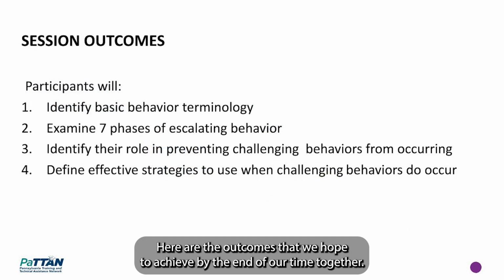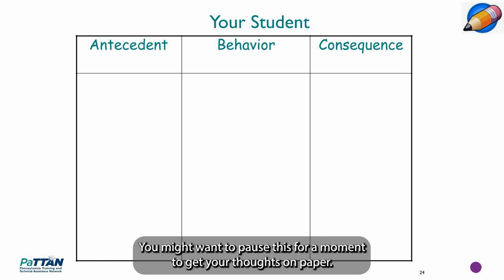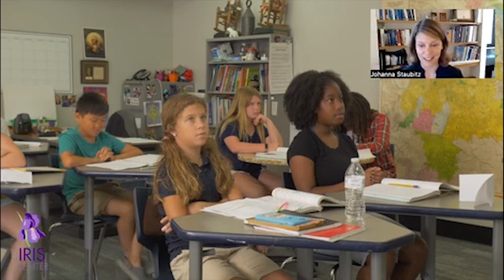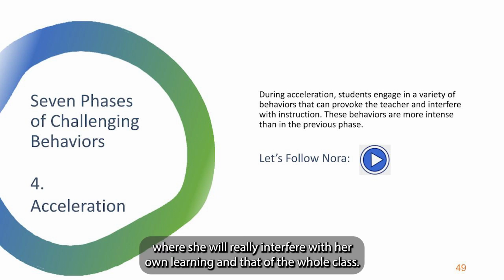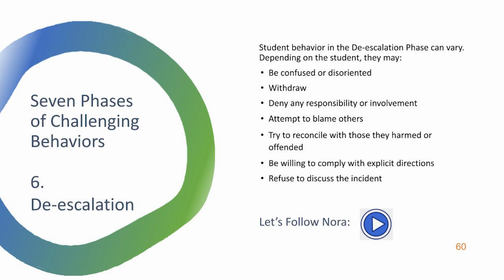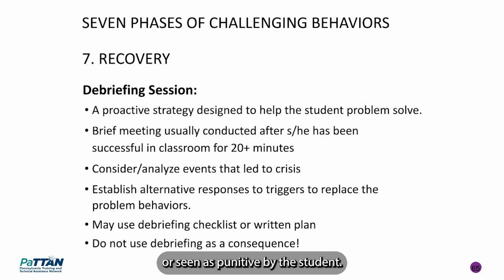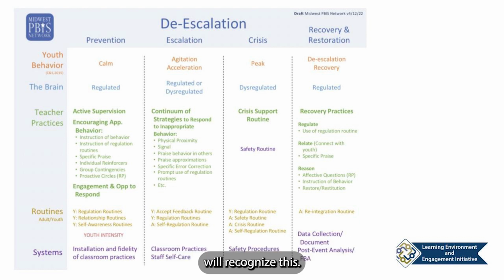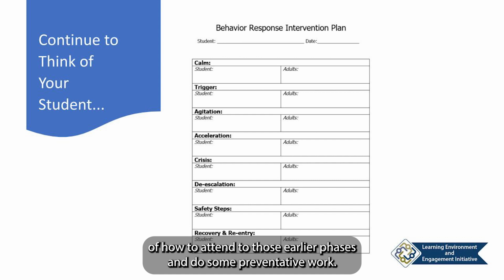Strategies for Defusing and Preventing Challenging Behaviors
Here are the links referenced in the video! Sorry they didn't appear on the screen like we had hoped!